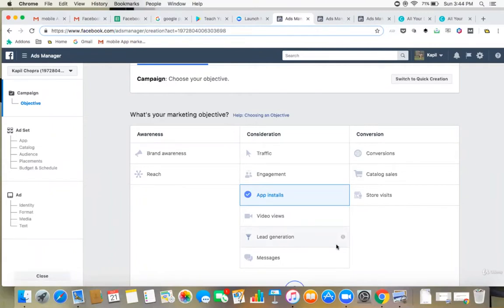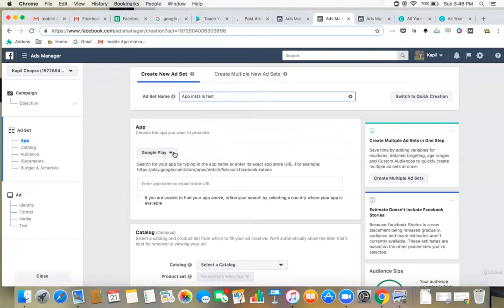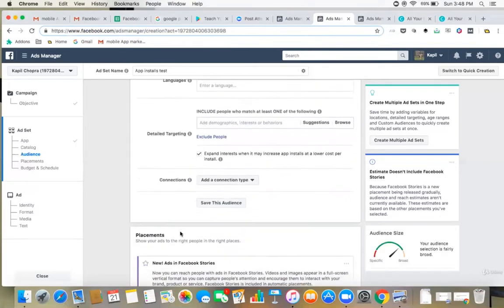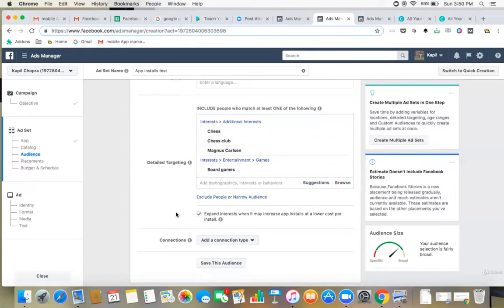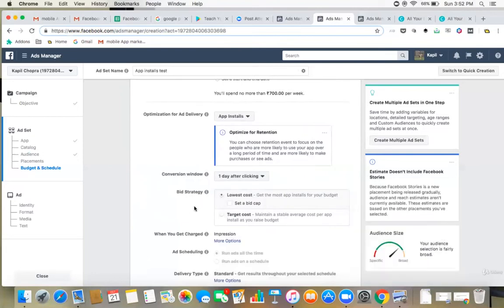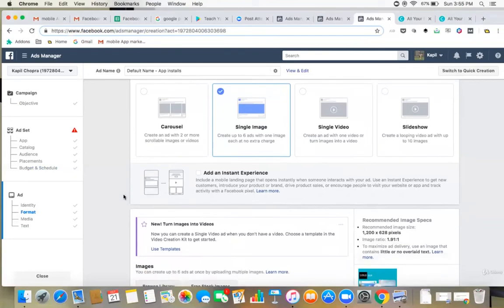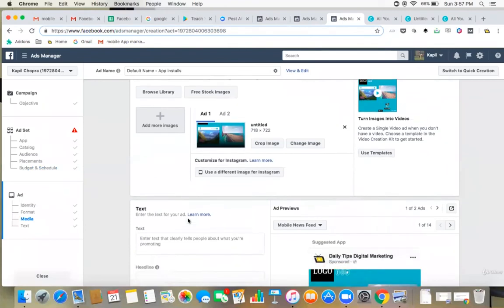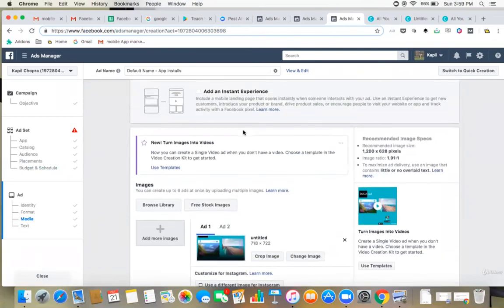App installs via Facebook Ads - Mobile APP Mastery Course